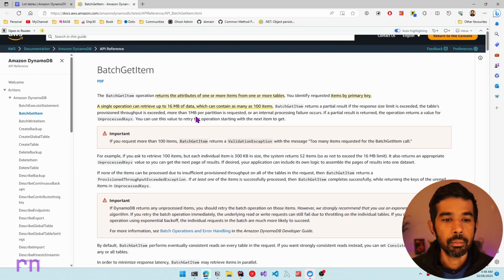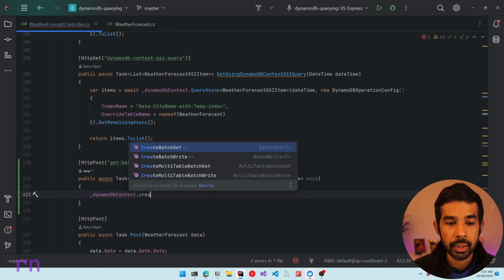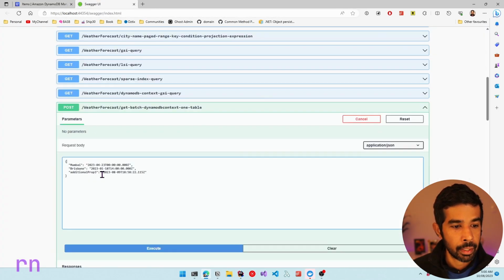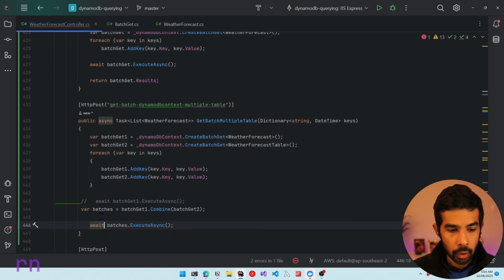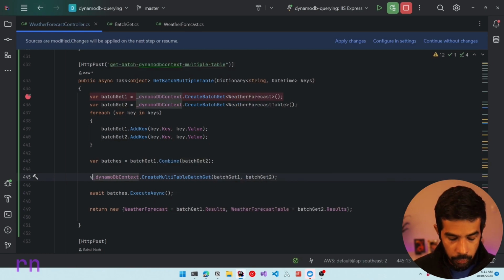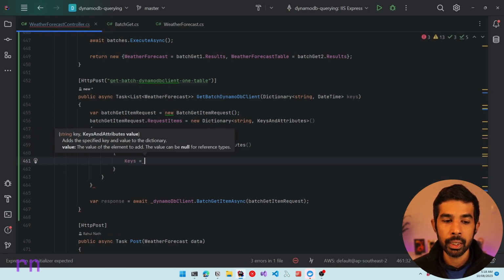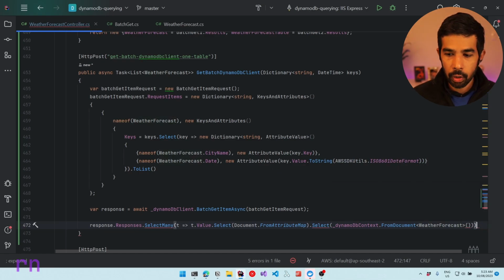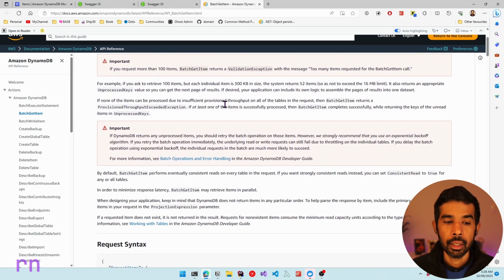DynamoDB BATCH GET | .NET ON AWS | Serverless | Amazon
Hi👋 Amazon DynamoDB's BatchGetItem functionality allows you to retrieve multiple items from one or more DynamoDB tables using a single API call. This feature is useful when retrieving multiple items with known primary keys, as it reduces the number of round-trips to the database and optimizes performance.

In this video, let’s learn how to use the BatchGetItem functionality when building .NET applications. We will explore how to fetch items in batch using the High-Level and the Low-Level APIs in the .NET DynamoDB SDK.

00:00 Introduction
02:11 DynamoDBContext Batch One Table
08:12 DynamoDBContext Batch Multiple Table
    13:02 CreateMultiBatchGet Function
14:21 DynamoDBClient Batch One Table
21:53 DynamoDBClient Batch Multiple Table
Conclusion

🔗DynamoDB BatchGet